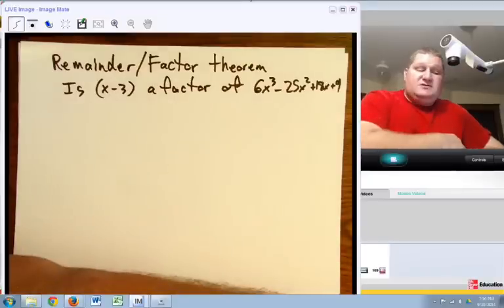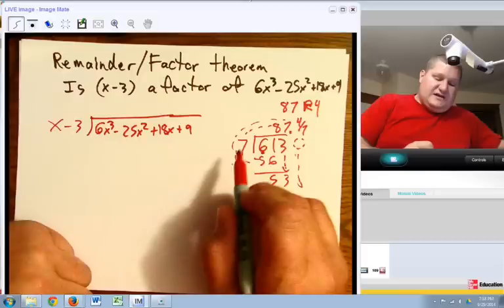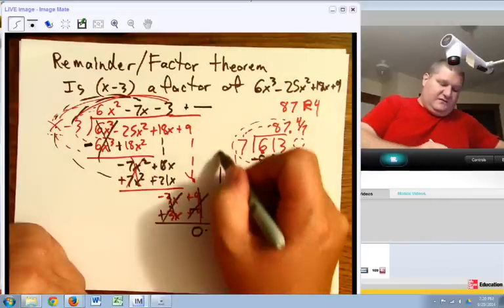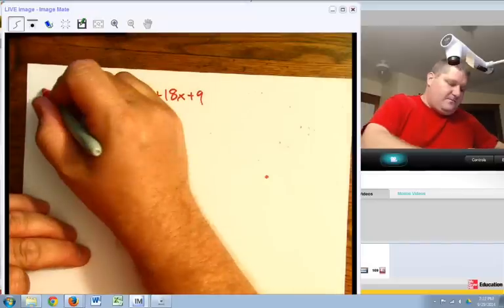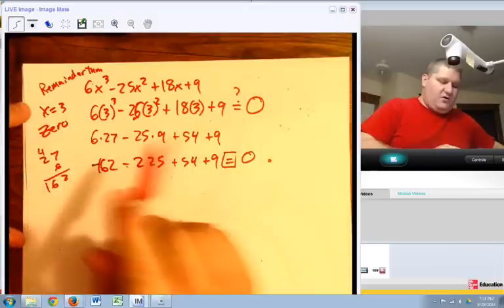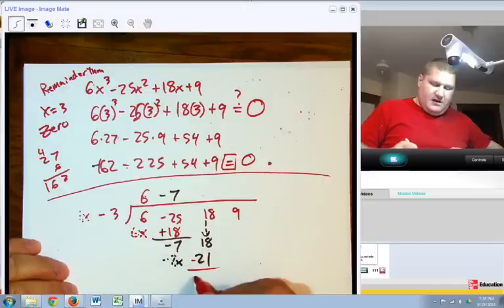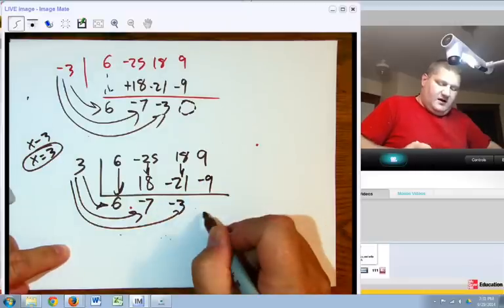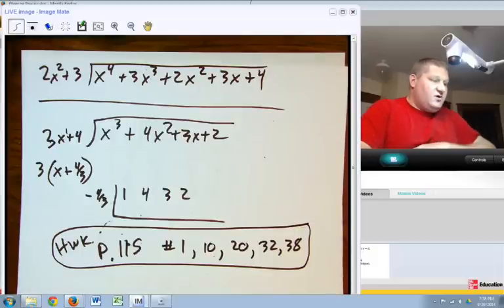polynomial remainder theorem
Polynomial remainder theorem pre calc